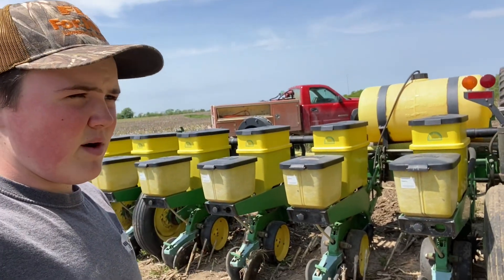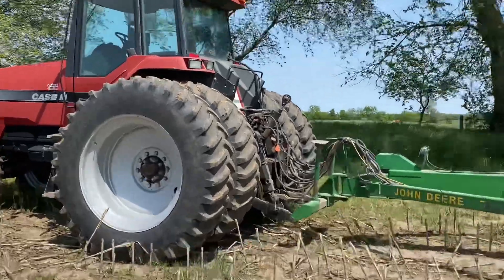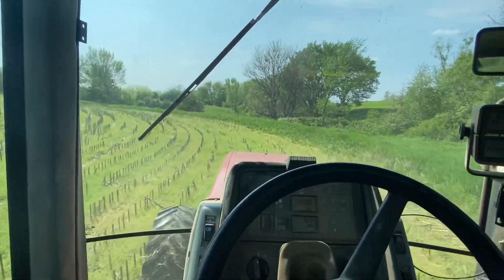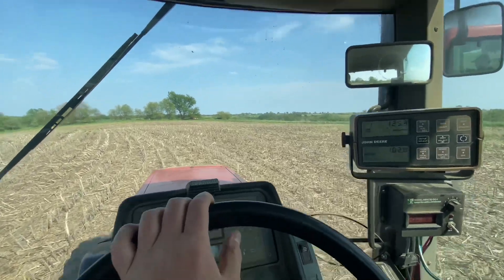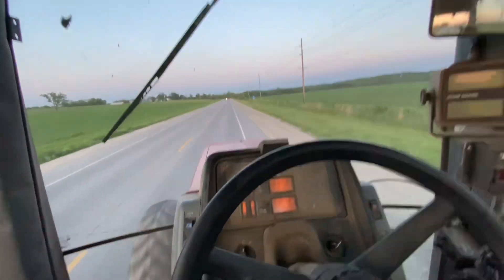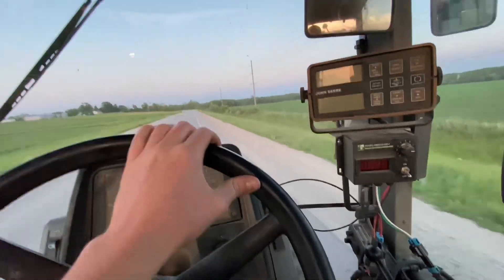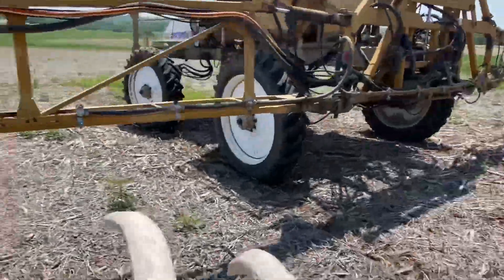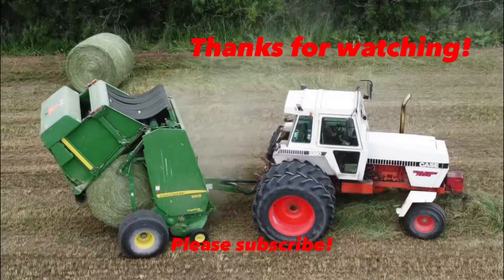Bean planting almost over.